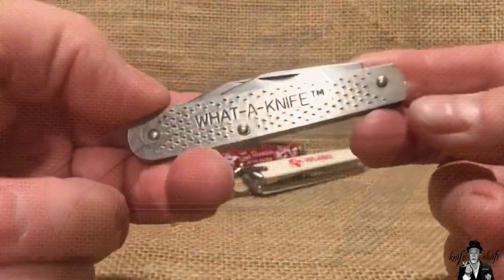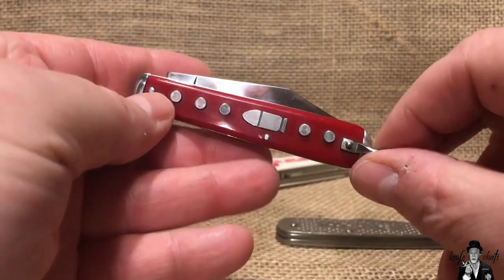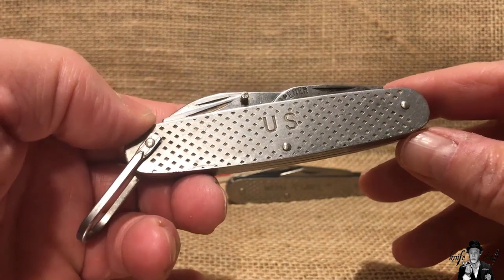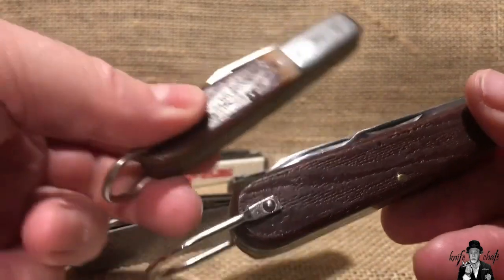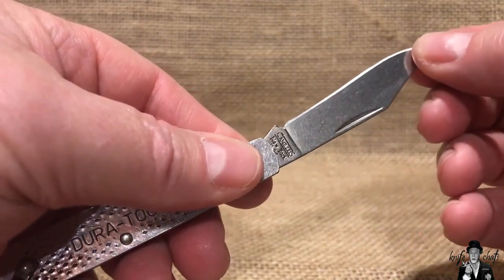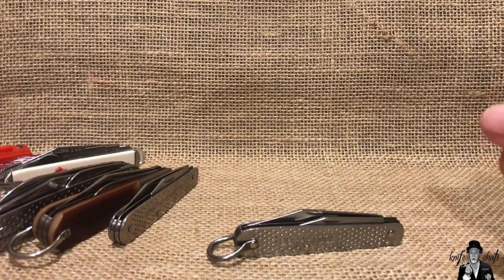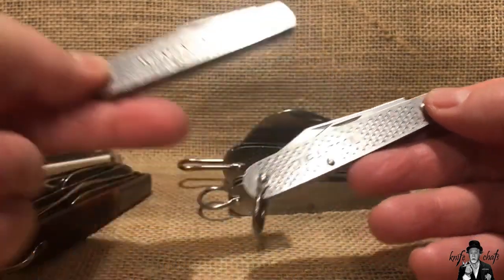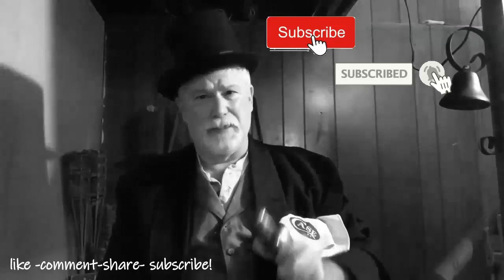Camillus DuraTool WorkHorse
This is a follow-up to my What-A-Dura-Tool episode from about nine months ago.